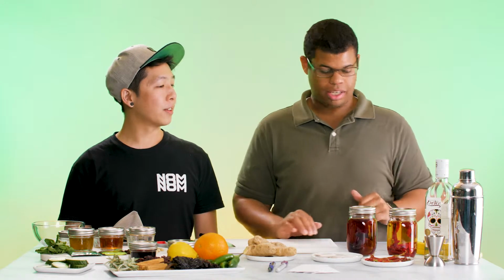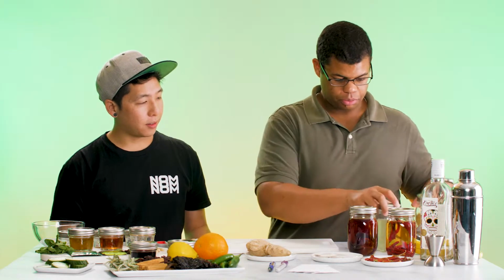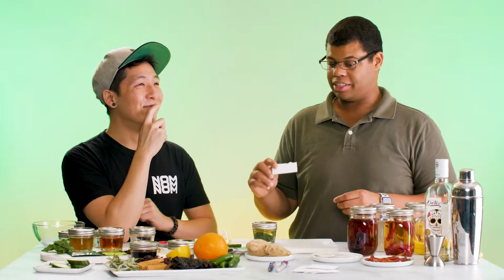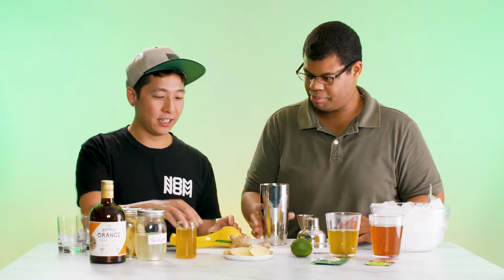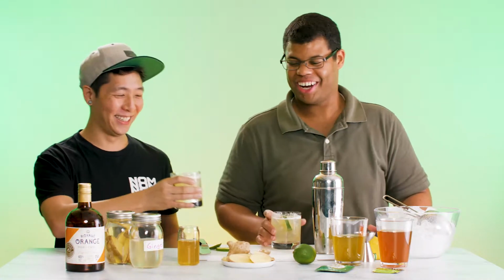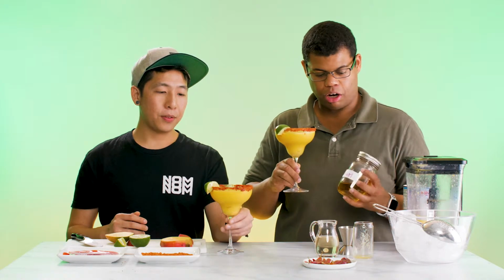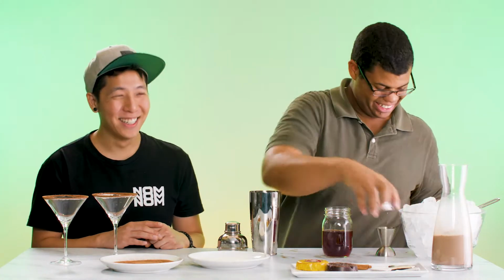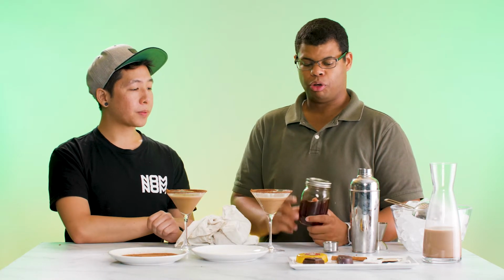How to Infuse Tequila & Make 3 Awesome Cocktails | GRATEFUL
Infusing tequila is easier than you think. Learn all the tricks & tips! Plus, get 3 delicious cocktail recipes.

Want to kick your drink menu up a notch this year? Why not try infusing your tequila with a variety of unique flavors that your guests won’t be able to stop talking about. We’ll show you the incredibly easy steps along with plenty of helpful tips to get the most out of each and every infusion. We’ll even show you three of our favorite infusions and some creative cocktails to make along with them!

» Grateful is a team of creators & friends exploring everyday curiosities in the pursuit of bringing more joy to life. We don't have all the answers but we ask all the questions to help people discover what it means to live a bold, colorful & grateful life.